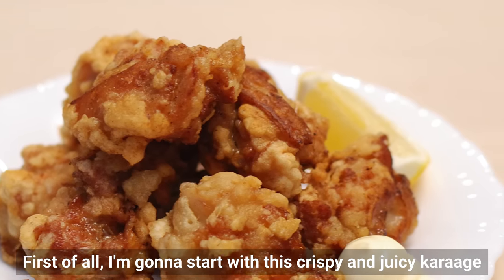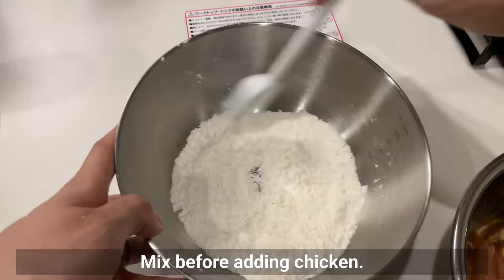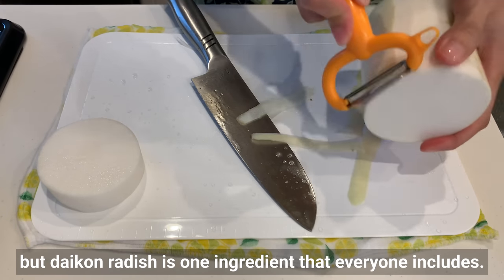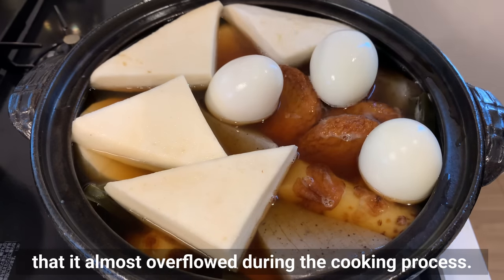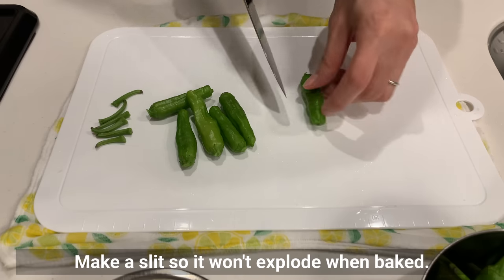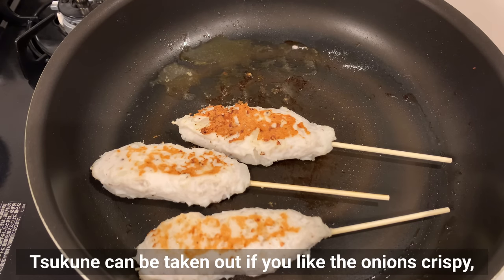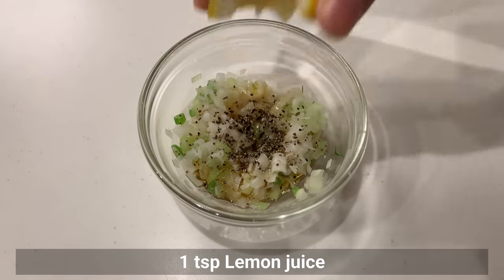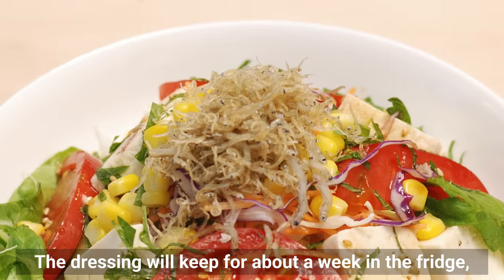6 Homemade Izakaya Dishes - Japanese Food Easy Cooking Recipes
We have carefully selected four delicious dishes served in Izakaya (Japanese pub).
Karaage, yakitori, tamagoyaki, oden, gyutan... Enjoy the taste of Japan easily at home!
How to make karaage (Japanese fried chicken) / How to make oden / How to make Japanese rolled omelet / How to make yakitori (Japanese style skewered chicken)

【CHAPTER】
00:00 Intro
00:04 Crispy & Juicy Karaage
03:43 Authentic Oden
07:57 Izakaya-style Tamagoyaki (Rolled Omelet)
09:32 4 Kinds of Skewered Dishes (Yakitori)
13:35 Gyutan with Special Sauce
15:16 Izakaya-style Salad

1. Crispy & Juicy Karaage

・8.8 oz (250g) Chicken thigh

・10g Salt
・10g Sugar

・2.5 tbsp Potato starch

2. Authentic Oden

・10 oz (280g) Daikon
・8.5 oz (240g) Satsuma-age (Deep-fried fish paste)
・7.7 oz (220g) Konjac (Konnyaku)
・3.5 oz (100g) Hanpen (Fish cake)
・2.8 oz (80g) Chikuwa (Boiled fish paste stick)
・7 Dried knotted kombu

・0.2 cup (40ml) Soy sauce
・0.2 cup (40ml) Mirin
・1 tbsp Oyster sauce
・2 tsp Dashi powder

Topping
・Karashi (Japanese mustard)
3. Izakaya-style Tamagoyaki (Rolled Omelet)

・3 Eggs
・A pinch of Dashi powder

Topping
・Grated daikon
・Shiso
・Mayonnaise
4. 4 Kinds of Skewered Dishes

Chicken ＆ green onion skewer
・7 oz (200g) Chicken thigh
・1.4 oz (40g) White part of green onion

Tsukune
・3.5 oz (100g) Ground chicken
・1.7 oz (50g) Onion

Tomato & pork skewer
・3.5 oz (100g) Pork belly

・Shishito green pepper

Yakitori sauce
5. Gyutan with Special Sauce

・3.5 oz (100g) Gyutan (Beef tongue)

Sauce
・1 oz (30g) Minced green onion
6. Izakaya-style Salad

・Your favorite vegetables (Cabbage, lettuce, carrot, cucumber, tomato etc.)
・3.5 oz (100g) Tofu
・Corn
・Shiso
・Shirasu (Whitebait/Baby sardine)